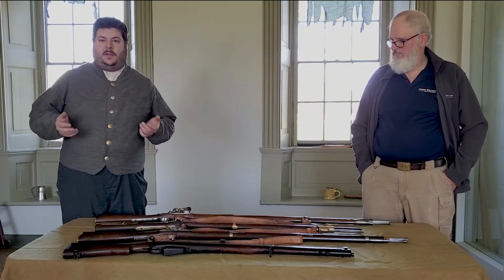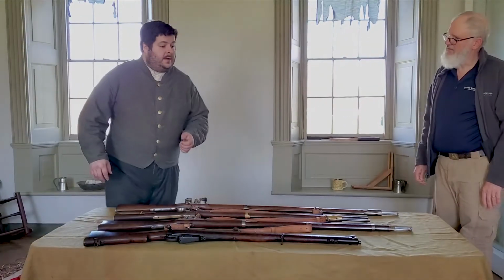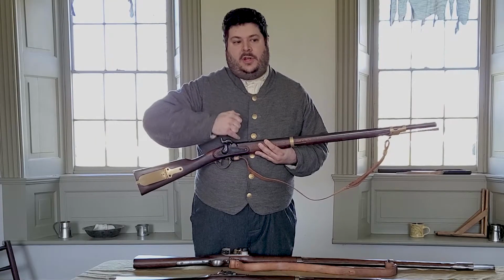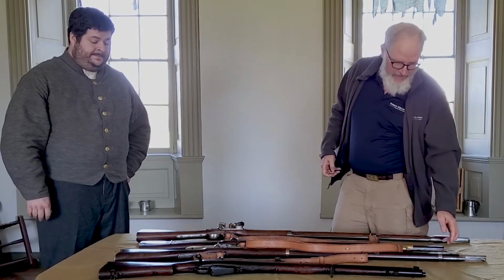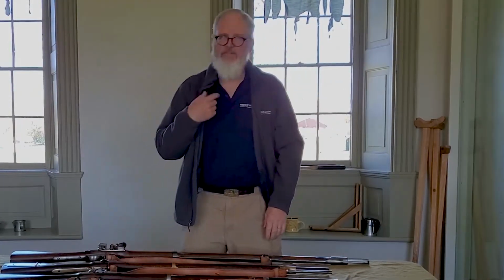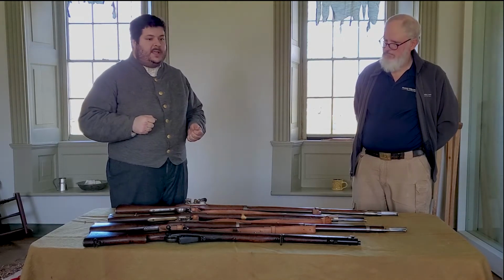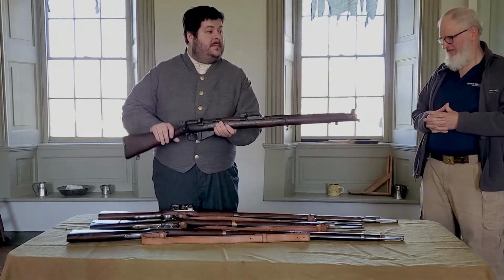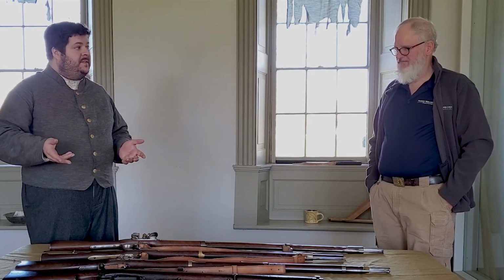Weapons Technology of the 18th & 19th Centuries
Join Historic Preservation Historic Interpreters, David Born and J. Nathan McDonald at Ben Lomond Historic Site to learn about the changes in technology found in firearms used throughout the 18th and 19th centuries and how it affected Ben Lomond's use as a hospital.

Prince William Historic Preservation is a division of the Department of Parks, Recreation, and Tourism. If you enjoyed this video, consider making a donation to support the Historic Preservation Division.